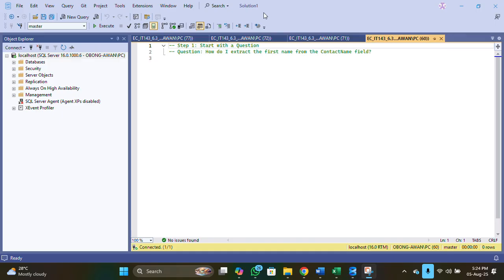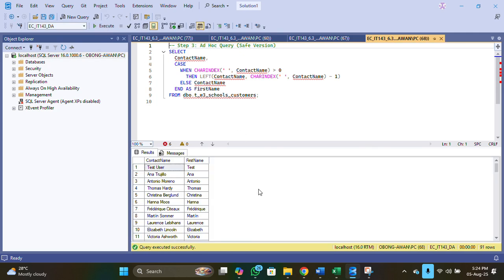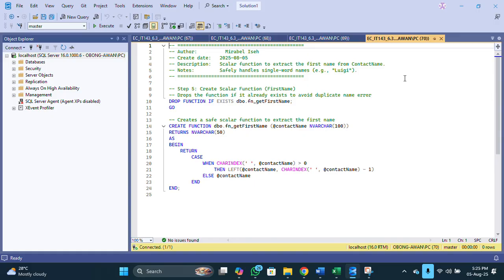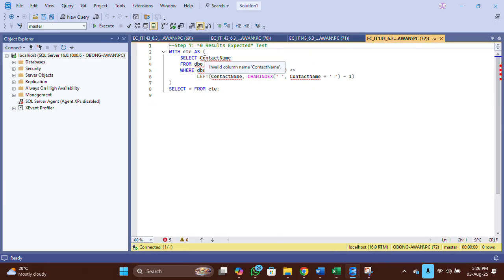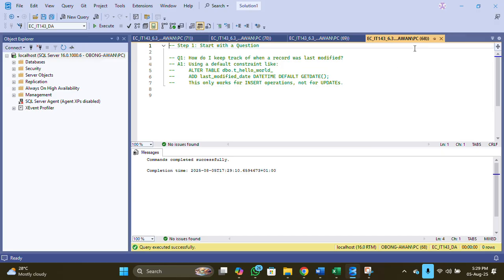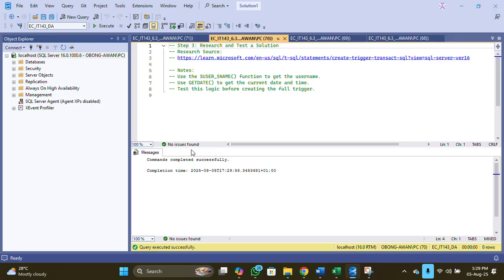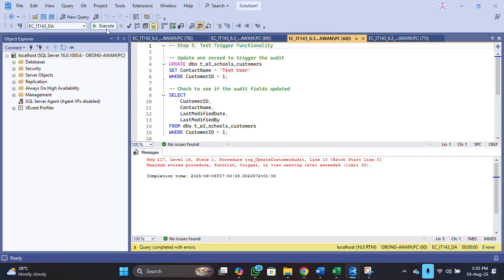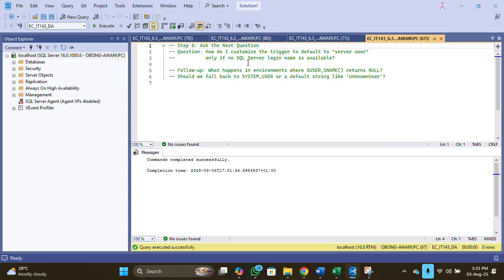IT 143 WEEK 6 ASSIGNMENT 6 3